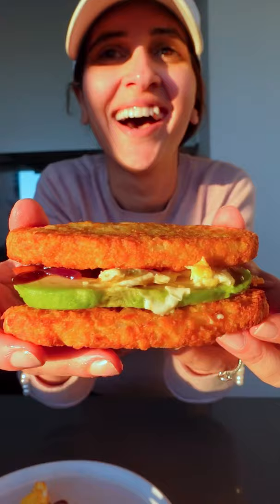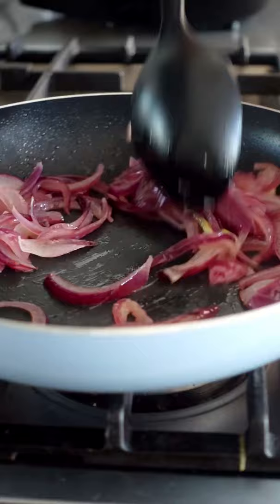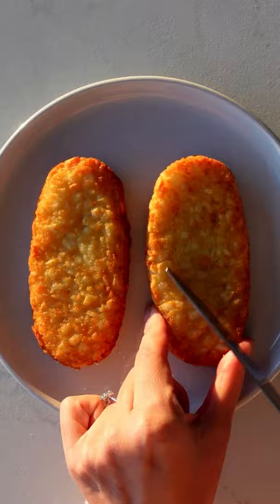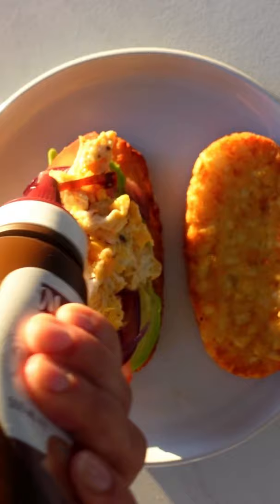Hashbrown Sandwich - Cooking With Ayeh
Weekend breakfast done right with my Hashbrown Sandwich!  They’re so fun to make and worth the messy eating 🤣🤣🤣

I’ve filled mine with avocado, tomato, caramelized onions, scrambled egg & bbq sauce.